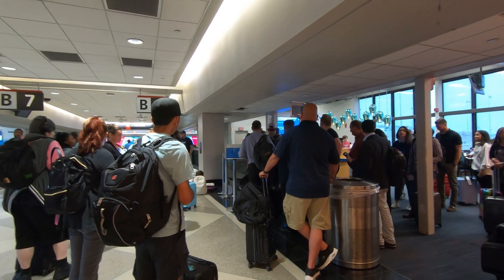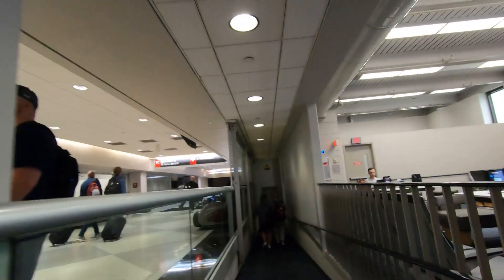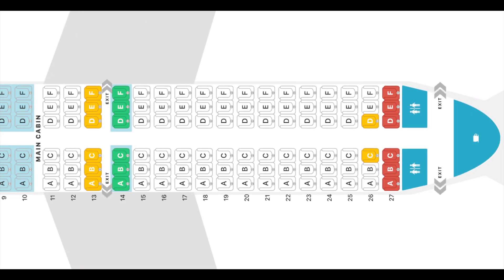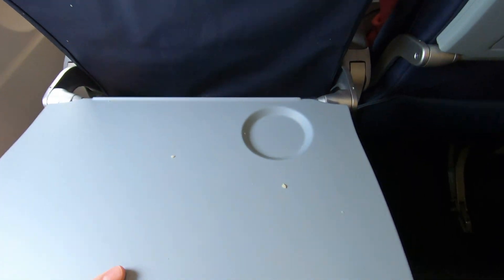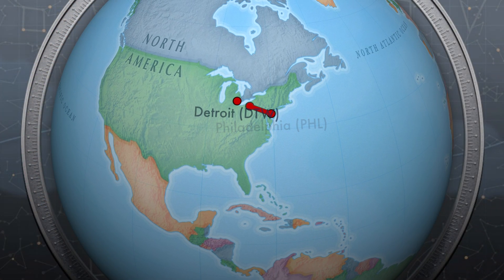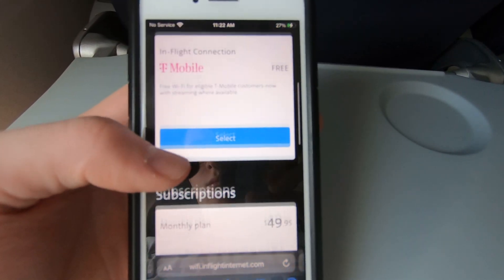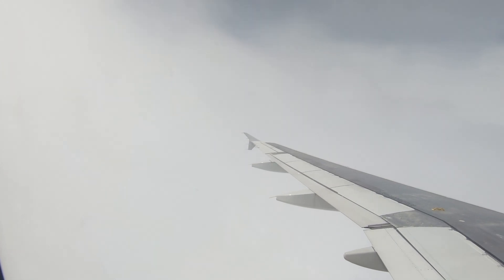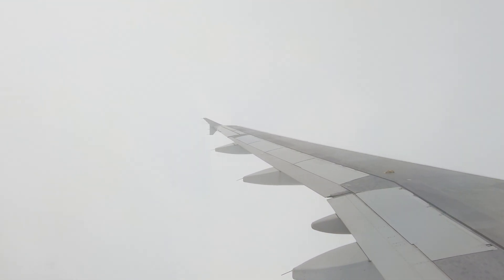The American Airlines Experience: Airbus A319 Economy from Philadelphia to Detroit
Hi guys, welcome back to another airline review! Today, I am flying with American Airlines in their main cabin (economy class) on the Airbus A319 for a short hop from Philadelphia to Detroit. Flights between cities like these are dominated by the "big three" airlines in the United States- Delta, United, and American. For the longest time I had only flew Delta and United, but with this video, I will finally fly American Airlines. In this video, I'll give you some insight as to how American compares to their competitors and give you an accurate look at what it's like to fly with them. Hope you enjoy!

Details:
Airline: American Airlines
Aircraft: Airbus A319
Class: Main Cabin (Economy)
From: Philadelphia, Pennsylvania (PHL)
To: Detroit, Michigan (DTW)
Seat: 20A
Flight Number: AA1557
Flight Duration: 2 Hours
Plane Registration: N713UW
Date of filming: June, 2023

See where I've flown!

I hope this review was helpful and answered some questions for you. If there's anything else I can answer and/or help you with regarding American Airlines or air travel, please let me know in the comment section and I will get back to you as soon as possible!

“Let all that I am praise the Lord; with my whole heart, I will praise His holy name."
-Psalm 103:1